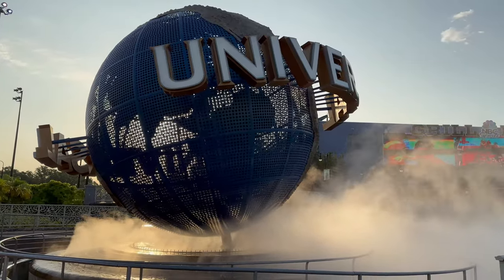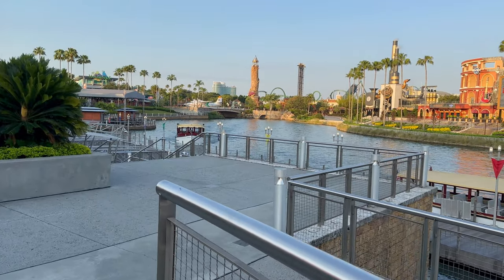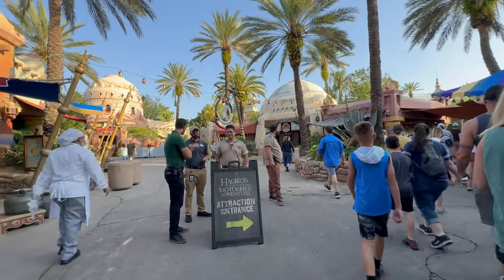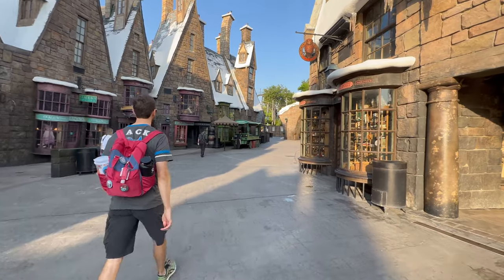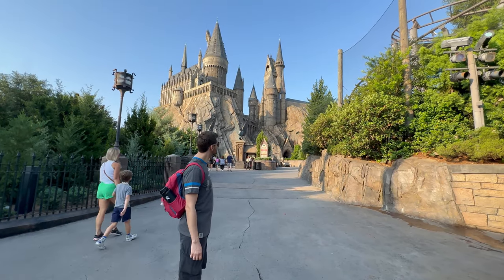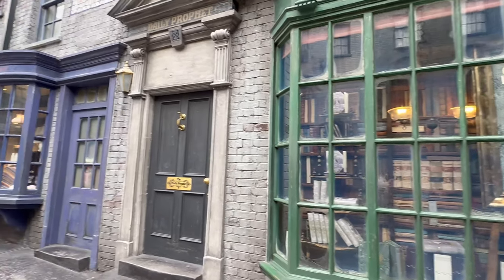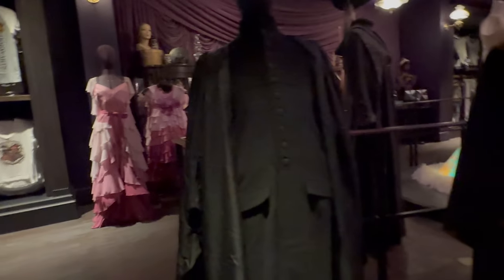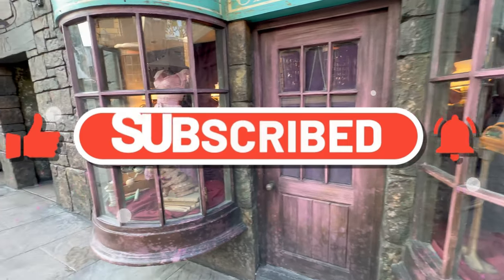The MOST underrated early park admission strategies: Let's get envy-worthy Universal photos!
Would you like to explore Hogsmeade and Diagon Alley without the crowds?

In today's video we take advantage of early park admission (EPA) and head to the Wizarding World of Harry Potter in both Islands of Adventure and Universal Studios. Along the way we use seven of the most underutilized strategies to have the perfect morning!

These are strategies that we use every visit we make to the parks.They help us enjoy the magic of Hogsmeade and Diagon Alley without feeling the hustle and bustle of crowds. We also use these tips to take frameable photos.

If you enjoyed the video and would like to show support for the channel:
The best way that you can show your support is by giving it a thumbs up and leaving us a comment! It helps get our videos to others who may enjoy watching.

Enjoy your trip to Universal Orlando. Be sure to let us know if you used any of our tips.